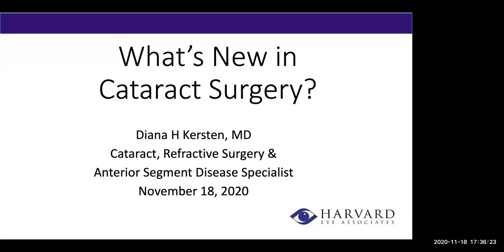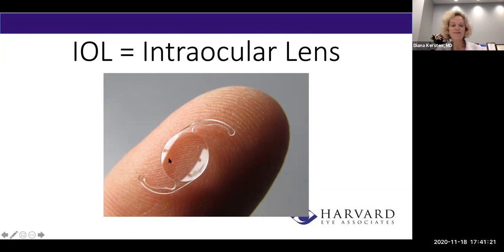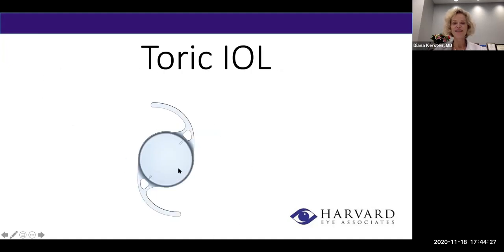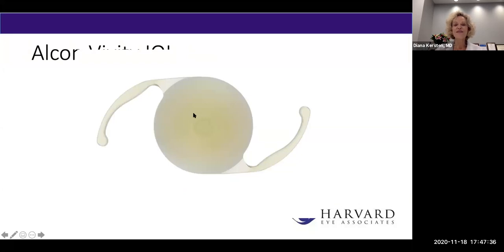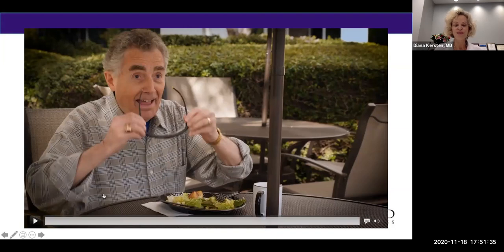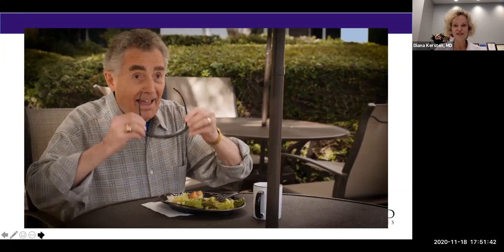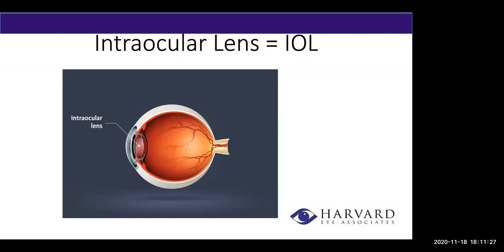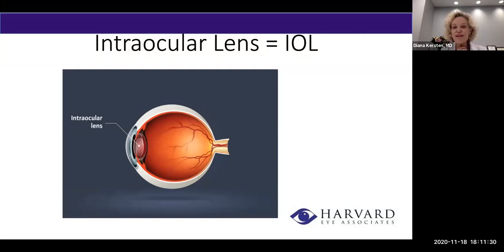Harvard Eye Associates Cataract Webinar- What's New in Cataract Surgery?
Dr. Diana Kersten, our Cataract, Refractive Surgery, Pterygium, & Anterior Segment Disease Specialist, shares the latest in cataract surgery.